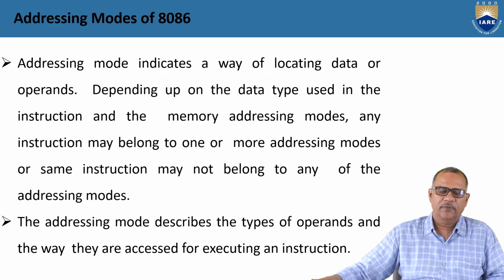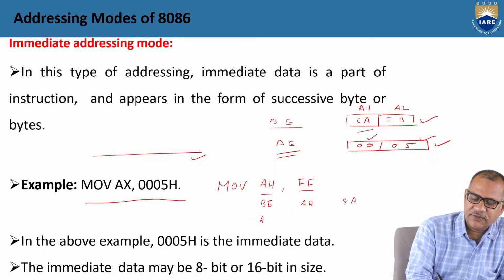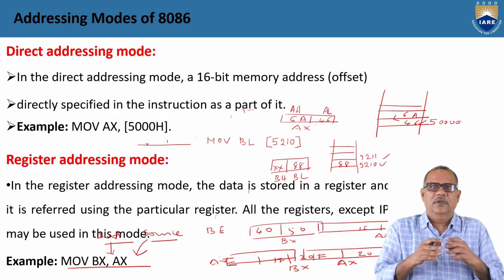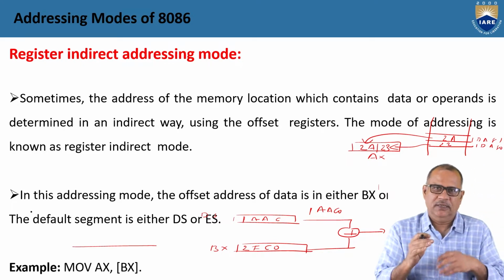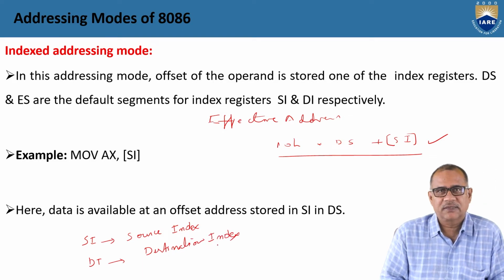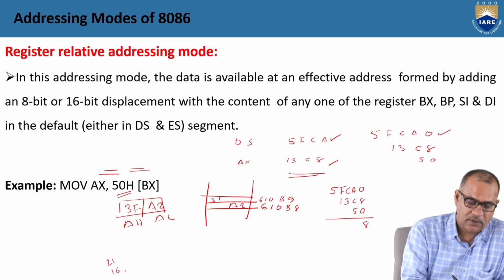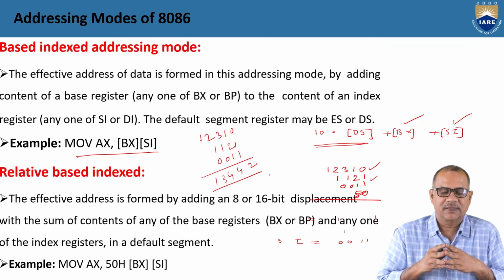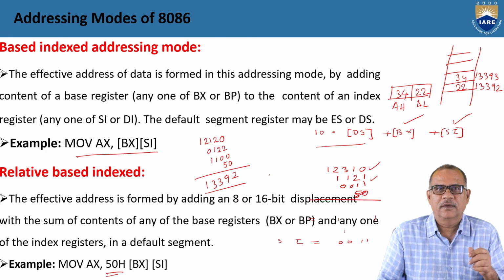Addressing Modes of 8086 by Prof. V R Seshagiri Rao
Addressing Modes of 8086 by Prof. V R Seshagiri Rao | IARE

Telangana, India.